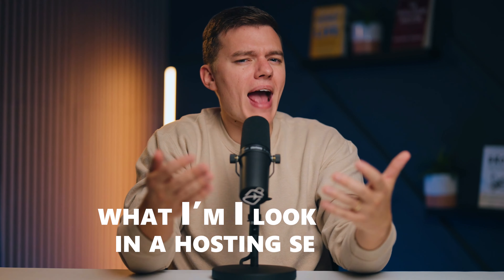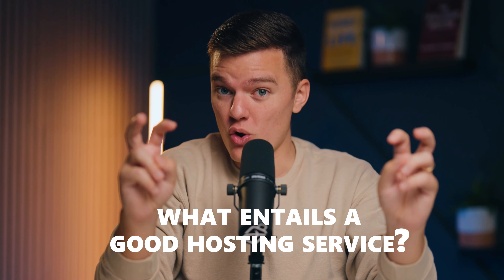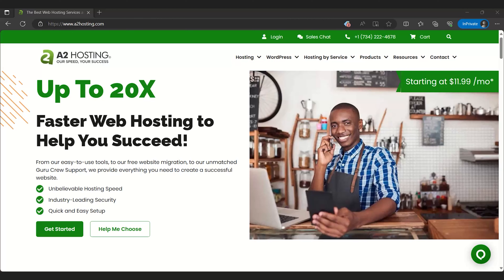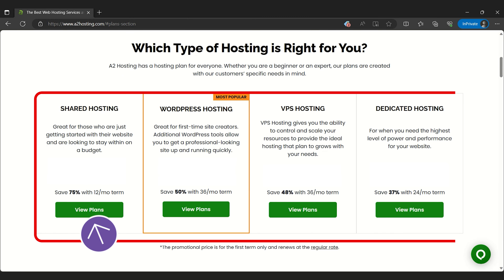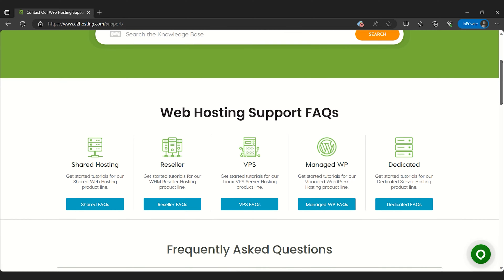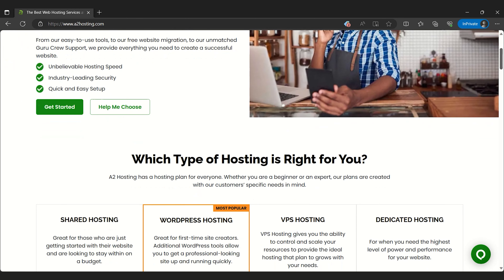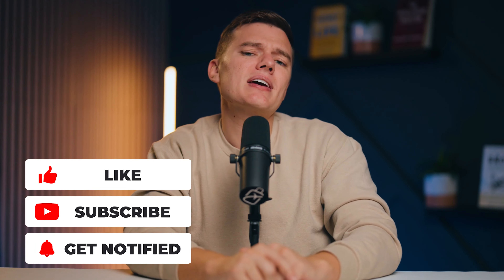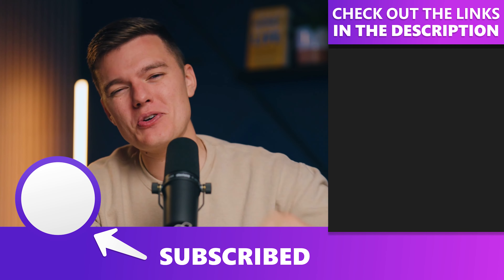A2 Web Hosting Short Review 2023 | The Smooth Ride in the Hosting Lane?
🚀 Explore A2 Hosting's fast and reliable services!

Known for its lightning-fast loading times and wallet-friendly pricing, A2 is like that dependable car you've always wanted. 🚗 With a legacy of trust and performance, find out if A2's consistency is the drive your website needs.

Need help? Their extensive knowledge base is a treasure trove.

📚 And if you're ever in doubt, their unique refund policy has your back.

00:00 Introduction
00:13 What Features to Look For in a Hosting Service
01:01 A2 Hosting Features
01:58 Conclusion